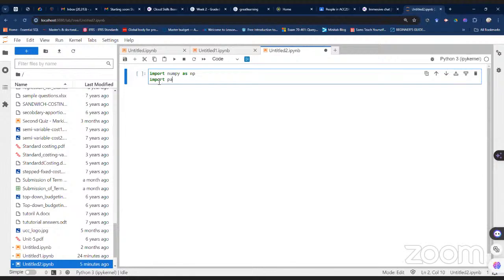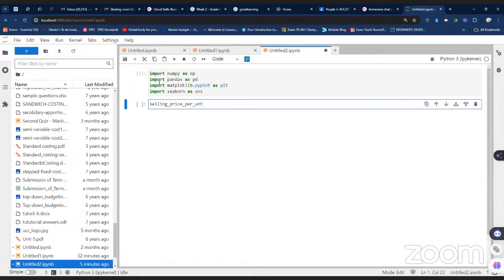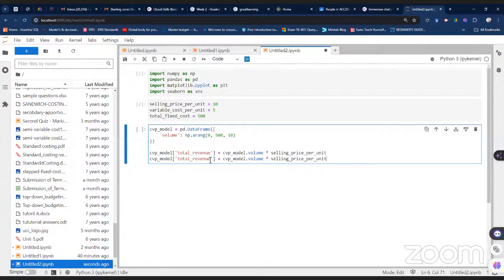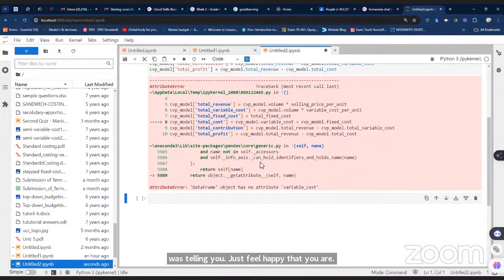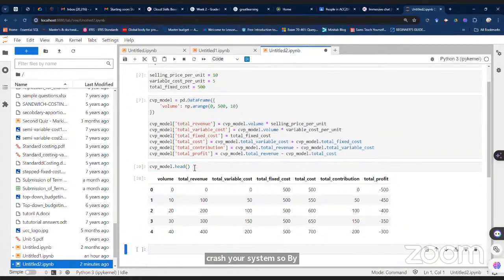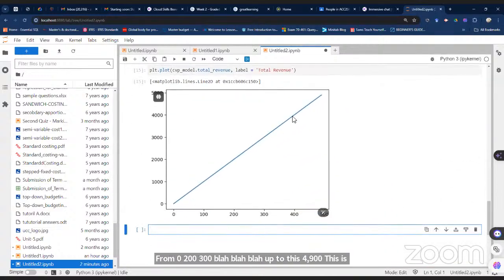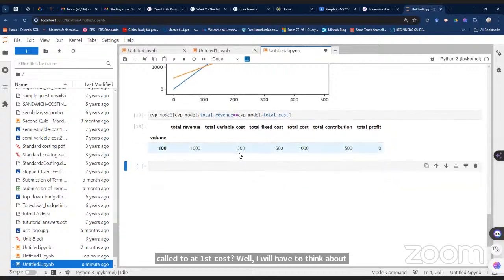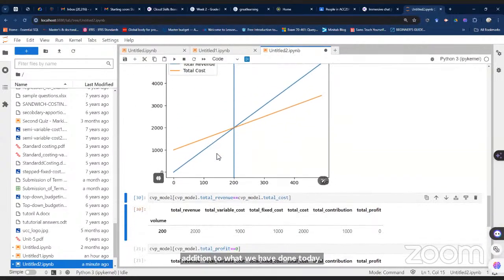Modelling Single-Product CVP Assessment with Python